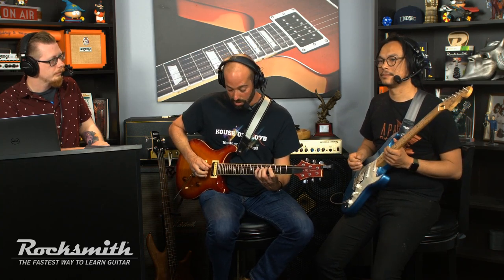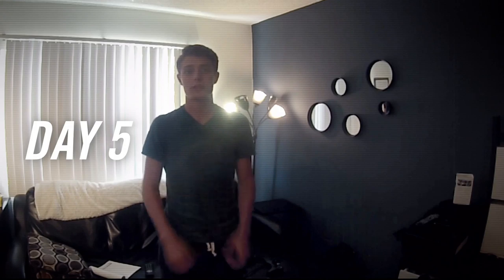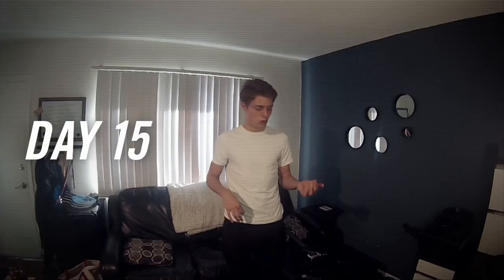Rocksmith Remastered - Easy Exercises, Vol. 2 - Live from Ubisoft Studio SF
A new day means a new stream and a new volume of exercises to show off in this week's Rocksmith livestream. Watch our developers show off how Easy Exercises, Vol. 2 works to improve your finger control and the exercises filter into the songs you love to play!